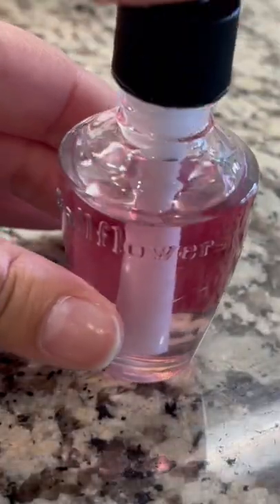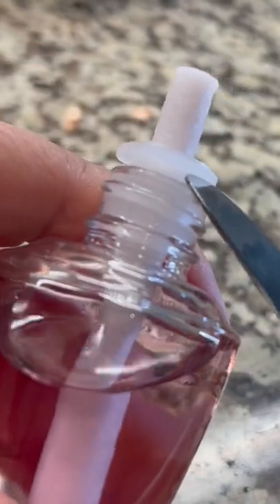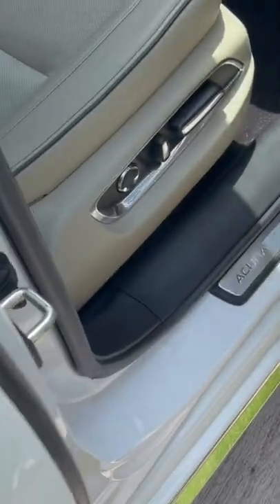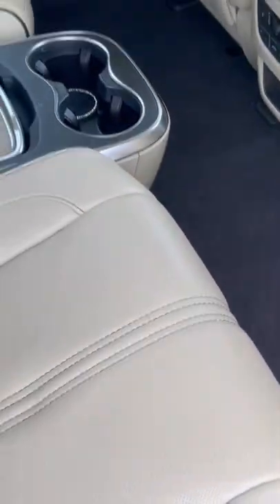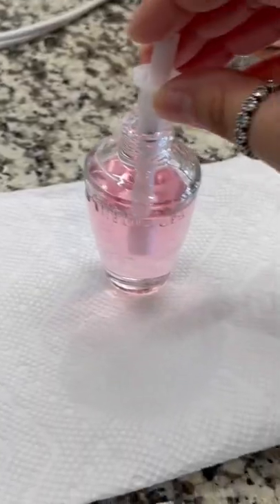Make your car smell “cute” like this! 🌸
You can also use any essential oil you’d like 🤗